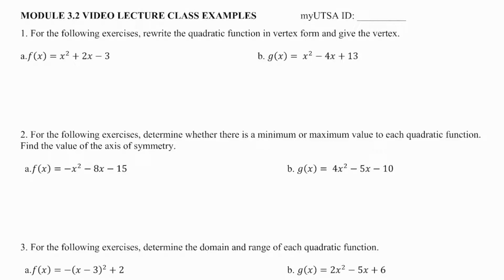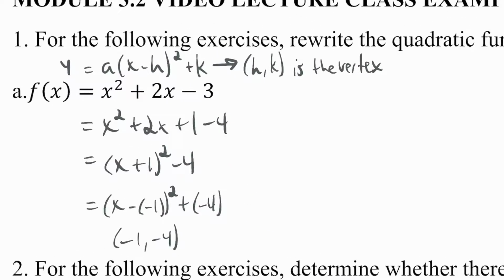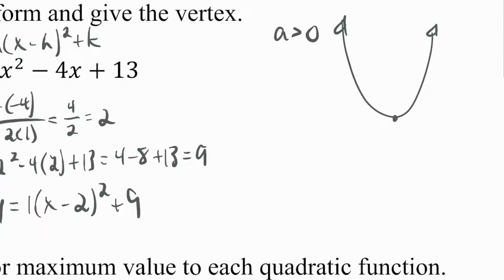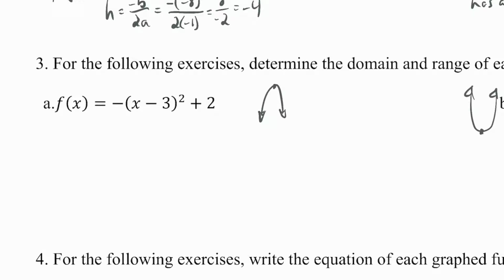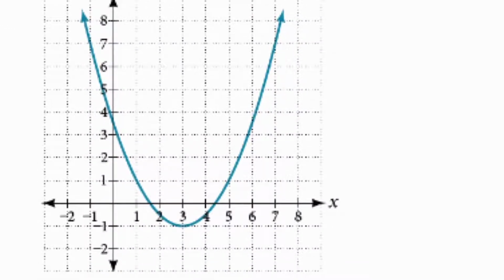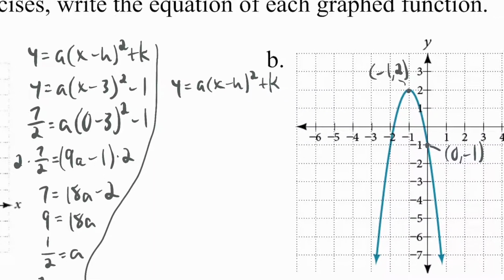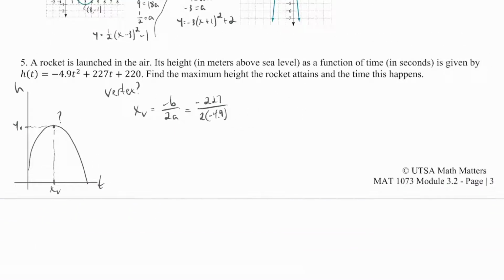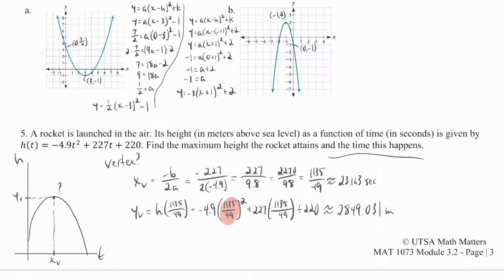MAT 1073 Video Lecture Module 3.2